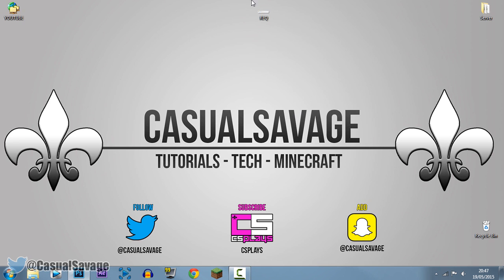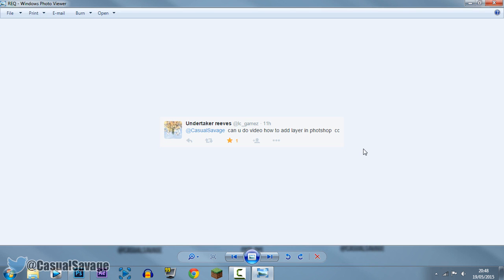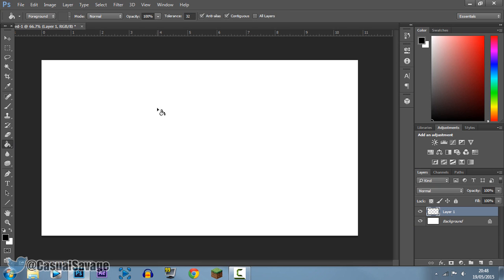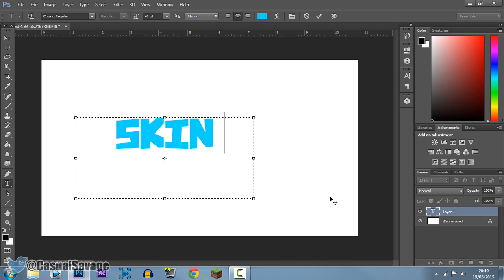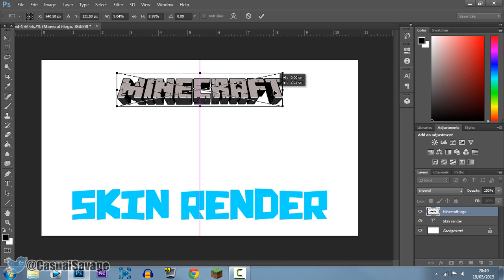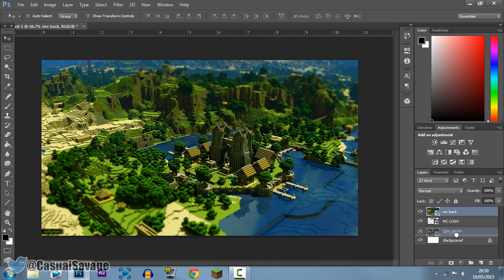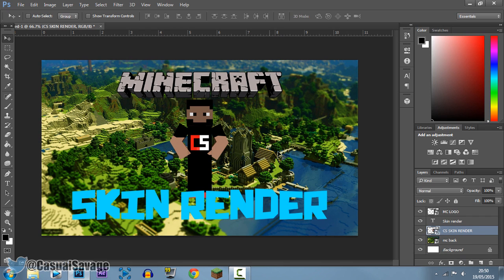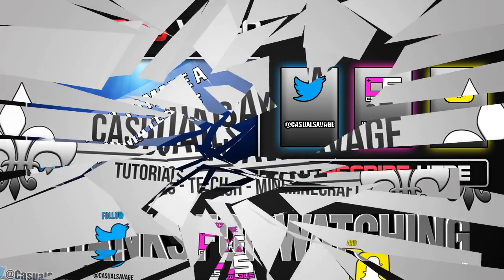How To: Create & Use Layers In Photoshop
How To: Create & Use Layers In Photoshop! What's up, in this video I will be showing you how to create and use layers in Photoshop. This is a very basically tutorial created for those who are new to Photoshop.

►Skype:
CasualSavage